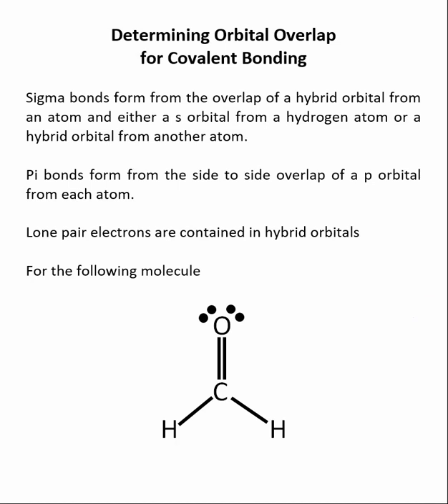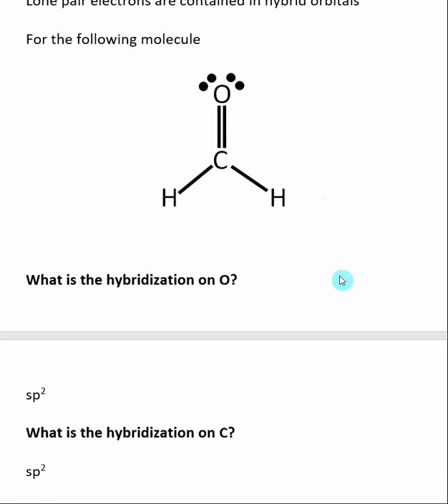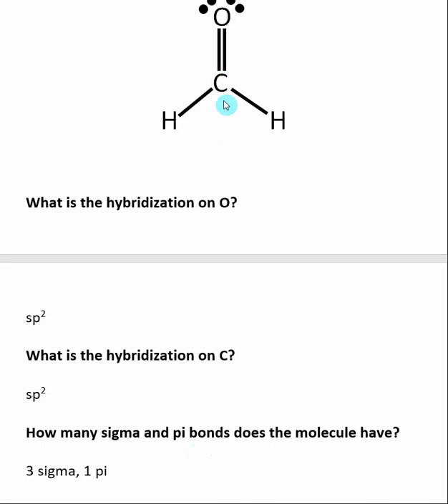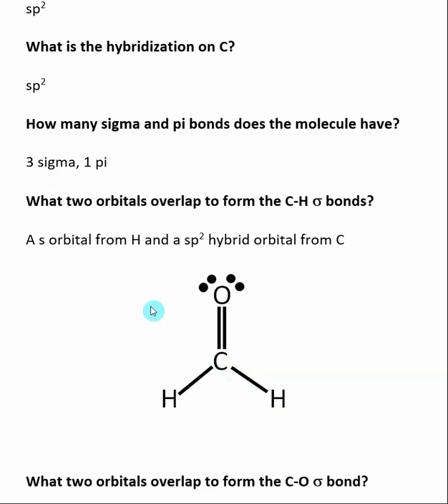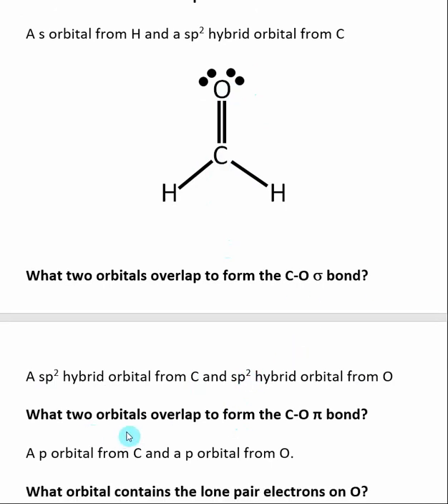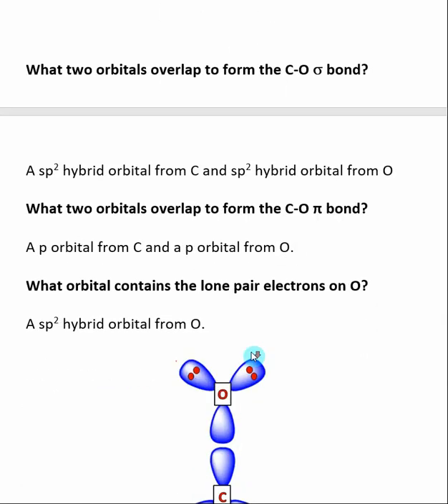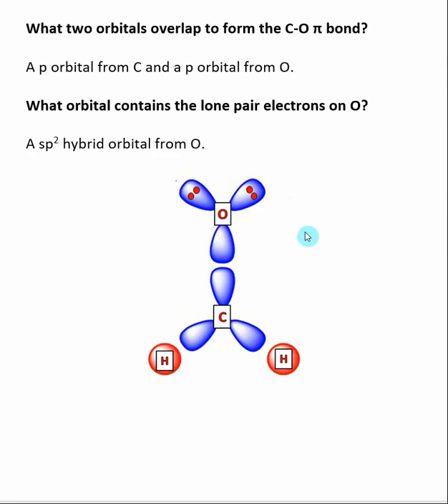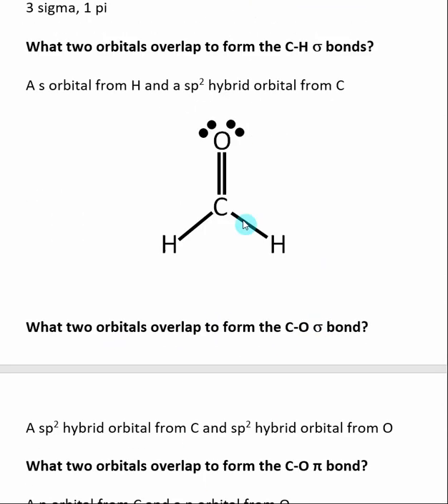Determining Orbital Overlap for Covalent Bonding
Here is an index of the other videos in Chapter 13 Hybrid & Molecular Orbitals
Sigma bonds form from the overlap of a hybrid orbital from an atom and either a s orbital from a hydrogen atom or a hybrid orbital from another atom. Pi bonds form from the side to side overlap of a p orbital from each atom.  Lone pair electrons are contained in hybrid orbitals
Here is an index of the entire Video Textbook of Chemistry: